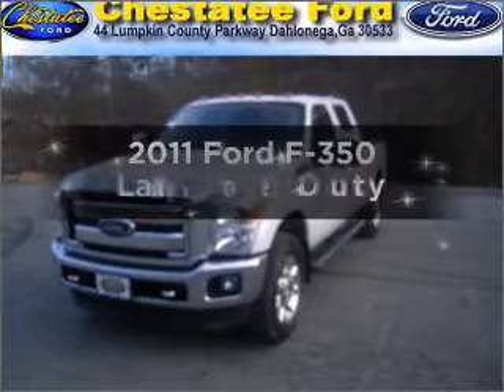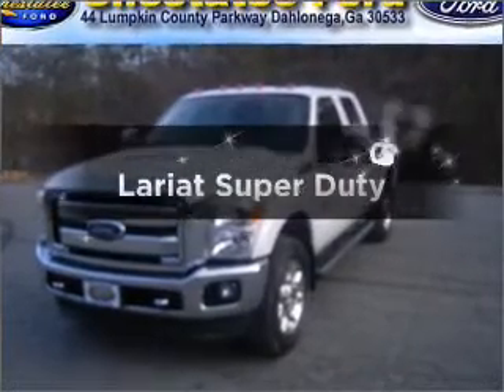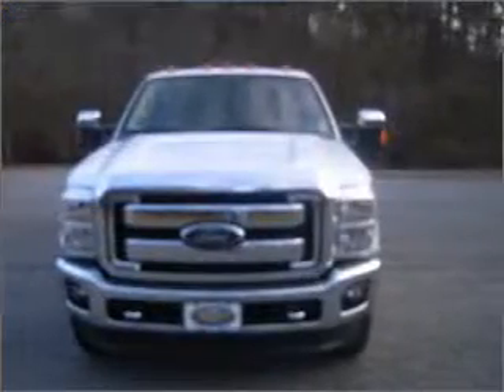2011 Ford F-350 - Dahlonega GA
Year: 2011
Make: Ford
Model: F-350
Trim: Lariat Super Duty
Engine: 6.7 liter 8 cylinder 32 valve
Transmission: 6-Speed Automatic
Color: Oxford White
Mileage: 4
Address:
44 Lumpkin County Pkwy